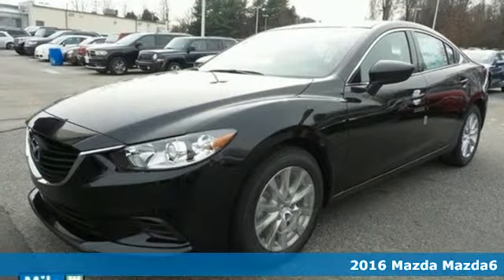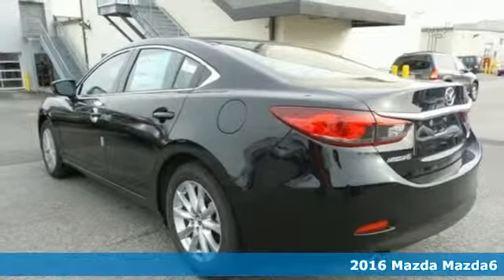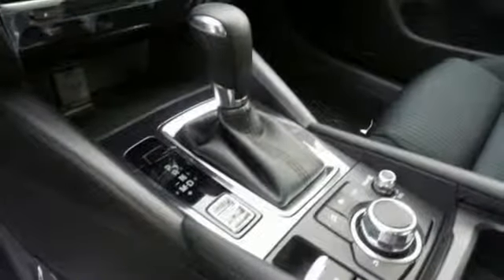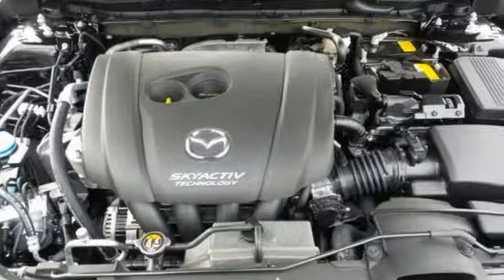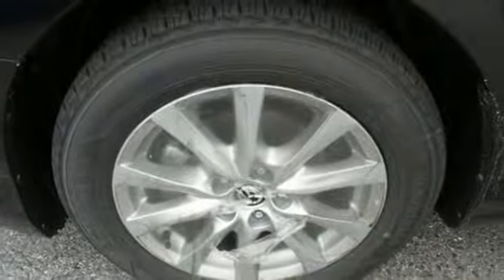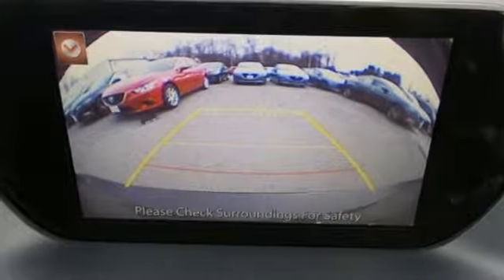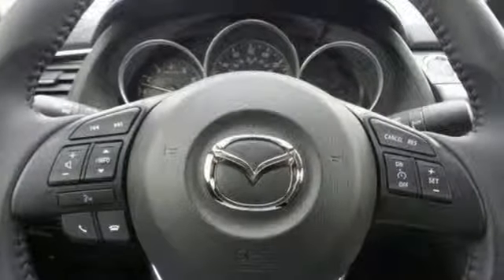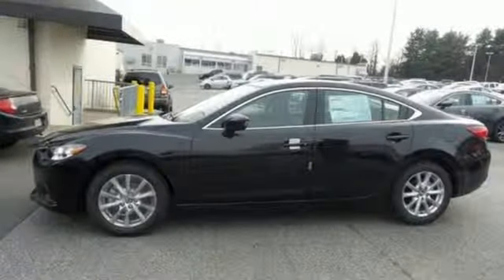2016 Mazda Mazda6 Baltimore MD Owings Mills, MD BG458210 - SOLD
Year: 2016
Make: Mazda
Model: Mazda6
Trim: i
Engine: 2.5L 4-Cylinder
Transmission: Automatic
Color: Black
Interior: Black
Stock #: BG458210
VIN: JM1GJ1U53G1458210
4-Wheel Disc Brakes, 6 Speakers, ABS brakes, Air Conditioning, Alloy wheels, AM/FM radio, Anti-whiplash front head restraints, Brake assist, Bumpers: body-color, CD Stereo, Cloth Seat Trim, Delay-off headlights, Driver door bin, Driver vanity mirror, Dual front impact airbags, Dual front side impact airbags, Electronic Stability Control, Four wheel independent suspension, Front anti-roll bar, Front Bucket Seats, Front Center Armrest, Front reading lights, Illuminated entry, Leather Shift Knob, Low tire pressure warning, MP3 decoder, Occupant sensing airbag, Outside temperature display, Overhead airbag, Overhead console, Panic alarm, Passenger door bin, Passenger vanity mirror, Power door mirrors, Power steering, Power Windows, Radio data system, Radio: AM/FM/CD/MP3/AUX 6-Speaker Audio & HD Radio, Rear anti-roll bar, Rear reading lights, Rear seat center armrest, Rear window defroster, Reclining Front Sport Bucket Seats, Remote keyless entry, Speed control, Speed-sensing steering, Split folding rear seat, Steering wheel mounted audio controls, Tachometer, Telescoping steering wheel, Tilt steering wheel, Traction control, Trip computer, Turn signal indicator mirrors, and Variably intermittent wipers. *Your additional costs are sales tax, tag and title fees for the state in which the vehicle will be registered, any dealer-installed options (if applicable), and a $299 dealer processing fee (All New 2016 Mazda models 2015 Mazda CX-9 models). Your additional costs are sales tax, tag and title fees for the state in which the vehicle will be registered, freight (Maryland only - see below for specific charges), any dealer-installed options (if applicable), and a $299 dealer processing fee (All New 2015 Mazda models excluding New 2015 Mazda CX-9 models). Mazda Freight charges: $820 (All New 2015 Mazda models excluding New 2015 Mazda CX-9 models). Every Internet Price is subject to change, and prior sales are excluded from these offers. While every reasonable effort is made to ensure the accuracy of this information, we are not responsible for any errors or omissions contained on these pages. Please verify any information in question with the dealer.

Address:
1220 Reisterstown Road